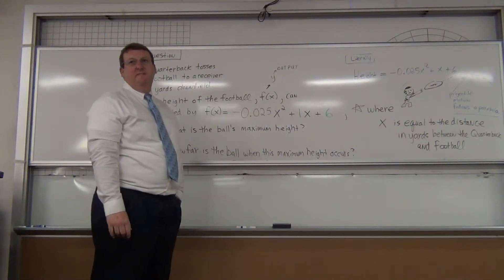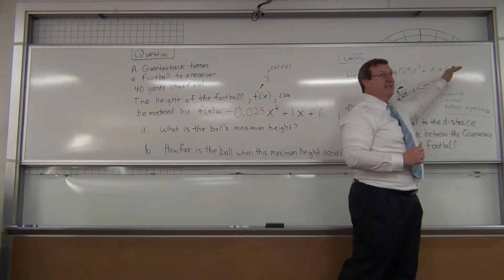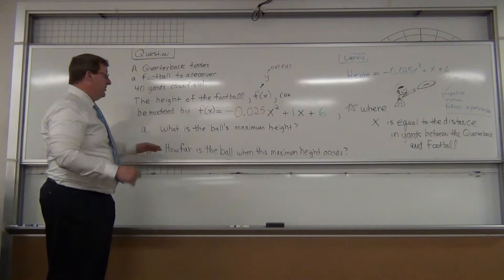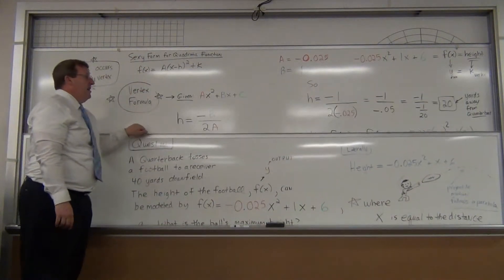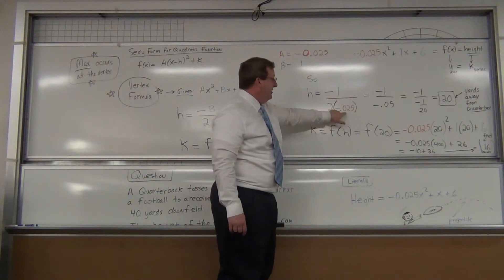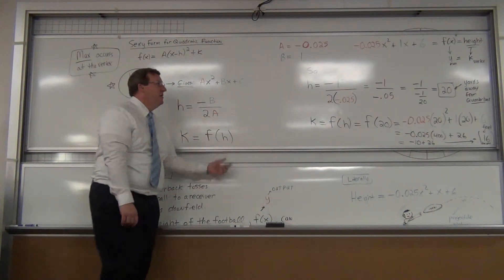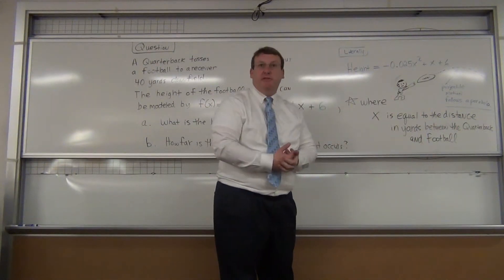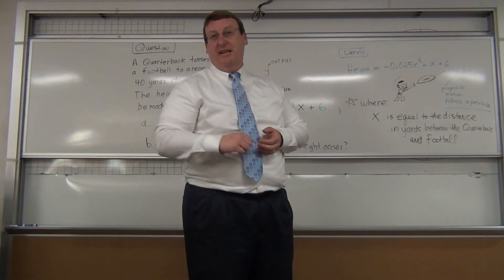Find Maximum Value -- Word Problem, Vertex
This video tutorial goes over an interesting real-world example of finding a maximum output for a function using the vertex formula.  It is looking at the parabolic motion of a projectile (yes, the physics of a football).